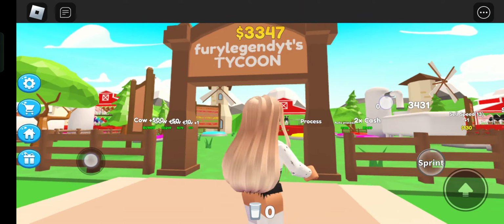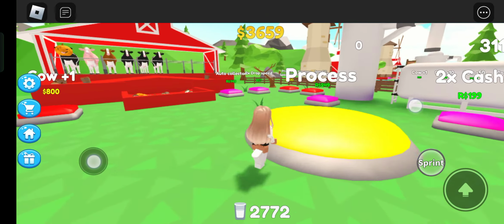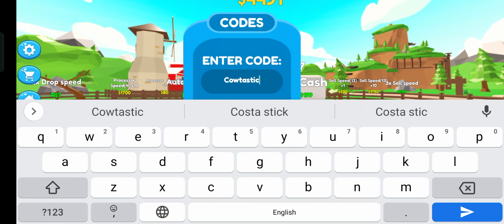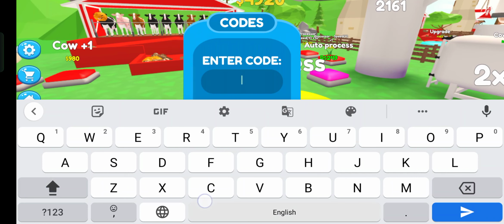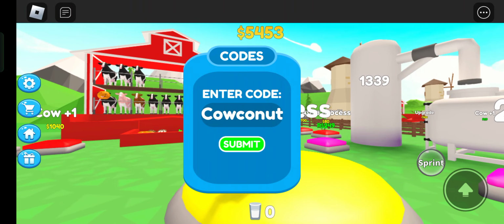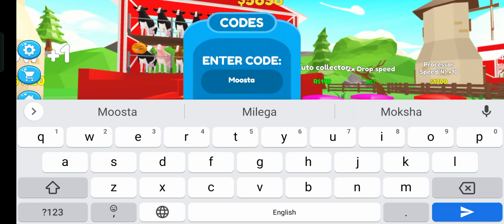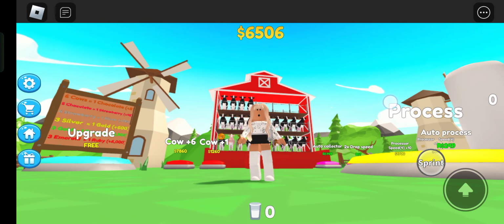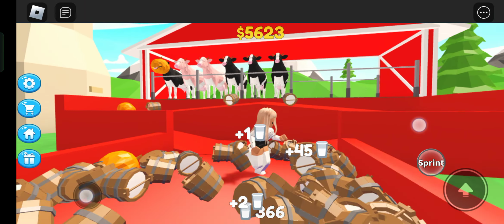All *Secret* Milk Tycoon Codes 2023 | Codes for Milk Tycoon 2023 - Roblox Code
In this video i will show you all working Milk Tycoon codes in roblox 2023. Redeem codes for Milk Tycoon for rewards.
Title:- All *Secret* Milk Tycoon Codes 2023 | Codes for Milk Tycoon 2023 - Roblox Code
Copy codes :-
Win Robux:-